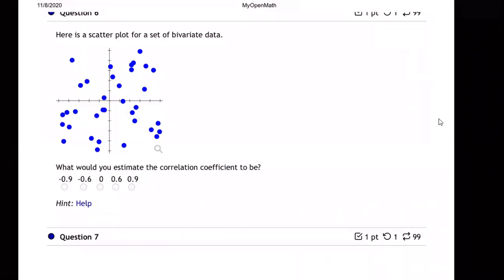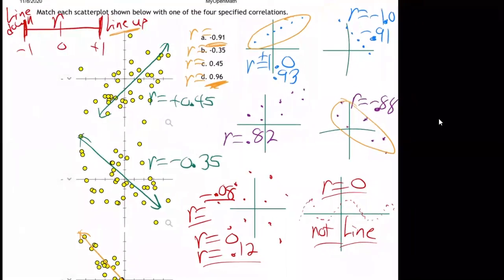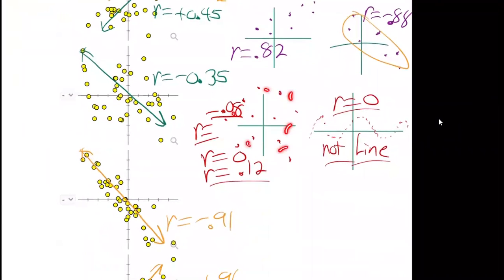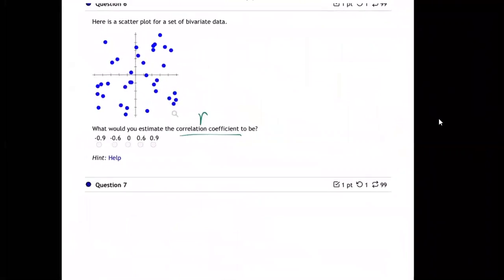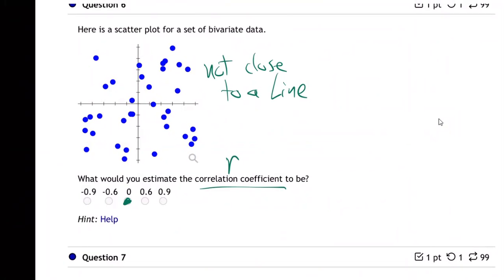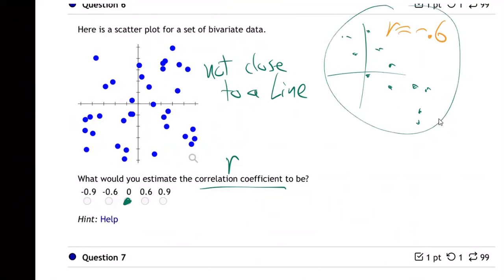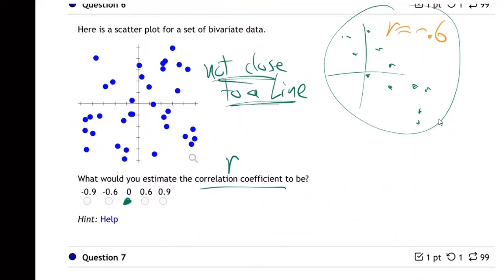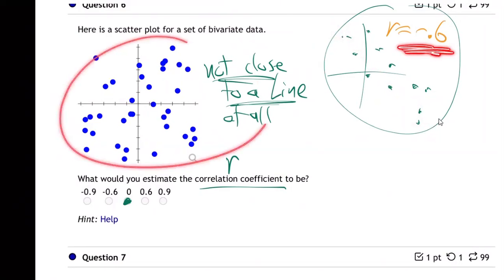m11-Lecture HW 12.1 - 6